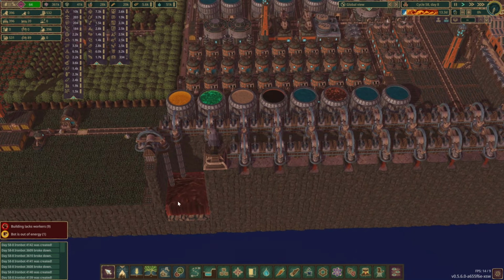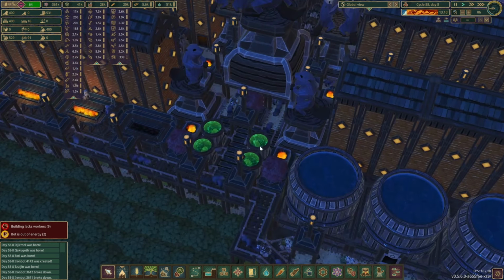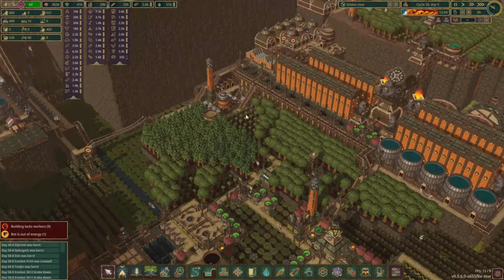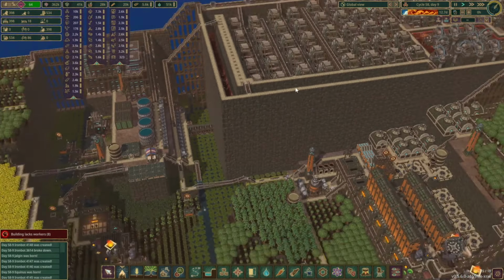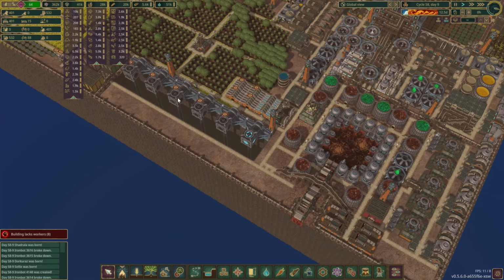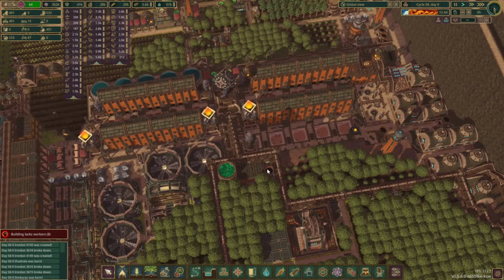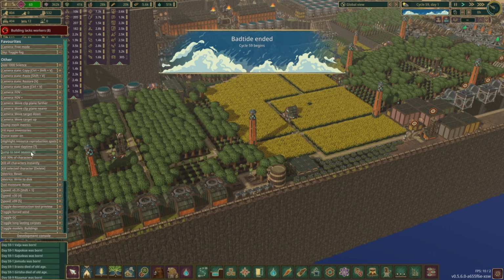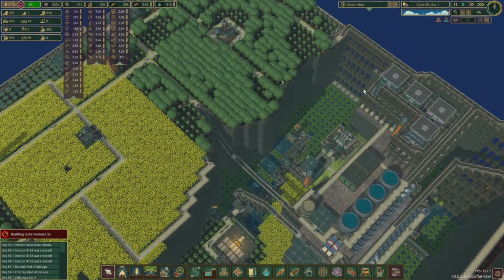An efficient, maxed-out Iron Teeth colony! Timberborn Colony Showcase Episode 03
Up next in our Colony Showcase series: @Brybread107 shares his Iron Teeth colony with fully maxed well-being, an infinite power generating water wheel loop, and tons of efficient bot-run industry!

Submit your Timberborn colony for consideration in an upcoming video using the Google form

YOUTUBE MEMBERS

8 MONTH+ CLUB
Devilish Fun - Dealanach - Срђан Драганић - MP3zilla - JulyFlame

7 MONTH+ CLUB
bam905 - Drexos17 - gtmonica
Rick uit het Broek - Joe Coulter - GinUpTheWater

6 MONTH+ CLUB
Dirttracker - Sutību - Rare Kumiko - alvsindre
Skrymer U - Jesse the unending - Jack Galvin - Gary Riffel - stakier

5 MONTH+ CLUB
Joski - MallesBixie - E Hoffmeister - Jason Zinda - William Laguna

4 MONTH+ CLUB
Mitchell Walker - Jared Murphree - Steven Ross - Joshua Krumholtz - Alex Kudzin
texasgamemom - crowaust - Battery Smooth - Jitendriya Kumbhar - James Peacock
cowfacedev - Oasis_Parzival - dontie23 - BootlessOpossum

3 MONTH+ CLUB
Hkan_the_Swed - Nano Kore - Jonathan Durette - Ace - Dr Helfenstein - Jelby124
Davy Gademan - Richard G - The Transport Feverist - Ravennia - TheIhealme - Jan
Disturbed Simulations - redneck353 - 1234 Roy Bratton - greasy_trigger
DegreeOMG - Jules - Travis Bonenberger - Cecily Widmann - Hubby Ramdhani
Infuse - Sayujya Vaishnav - Paul Phillips - AGF11 - VioletGiant

2 MONTH+ CLUB
mohamed tharwat - Fraktured23 - Nani!? - Lafi3l - Boigboi88 - Fabrizio Puddu - Jonn Hanks
Elzen219 - Guns and Bourbon - Matthew Robertson - Not ABandicoot - hsiverts
BeansUniverse - Himanshu Goyal - George Sechrist - Colby - James Jackson - Alex Mohring
Elena Channa - CoreyRicko - Colin Warren - Keton Edwards - Ryan Trask - Everdyne
Zyan Rayne - wawan - Shane Jimmink - Neil Lovelock - Draco Dragon - Georg Göring
Marc Heard - Luca Zeuch - Lord Alexander Howell - Ole Damen

1 MONTH+ CLUB
Frailrain - Carbon Based Operator Error - Bob Gleason - Bendayho3k! - KingTutties
A. Cunningham - Monroe Stupendo - JFT - Hey [Redacted] - Sigve Skaugvoll - איתי itay_or
Sebastian - ArispeMatt - The best Alex - Chris - Surkai25 - qanix - Catelyn Nenno
N0od1es - goresnet - Eriq Bostock - Mike ODonnell - James Jeffrey - Russell Mccoy
lafrad - Teddyha86 - Raymond Phillips - Amos Burton - w m - 曾啟豐
Sindre Tjåland - O.S. T. - The Bearded Greek - Abe cedaire - SlimeyAmphibian
MaaRa - disarrayer - RognakTheDestroyer - mynoc111 - camdogg 1990
Query Everything - Tyler Klose - zandkoek - Sooperman23

NEW MEMBERS
Jesstin Gadbury - 4bRigger - Peach Jackson - Adrian W - Weeckek - LifeAsAllan - Countz
Marc Heard - Todd P - Paul Devlin - none - Silver Soup - Animation Overload - Dan S
Megalodon1986 - Michael Hess - Michael Shelly - Ken - Wrenching On Cars - Nikoleta Alex
Vedrit Mathias - David - 18k- - Andrew Wiist - Alteras - Dietmar Bähr - Steve
Michelle Tipton - Okiefromfargo - Jeff Long - Justin Herring - Aaron Yourk - Pluck Me
Ken Hargreaves - Teel McClanahan - Ross Schroeder - SJ - Ryan Bridges - Conroy
Atkins Nature Aquariums - Megan Dawson - lxndr rsch - Lisa Payne - Dark Avenger
HollowRadianceMandala040 - Blubbs Blabbs - GEN Slaughter - Moody Mellow
Hallo Hoe gaat het? - Jacob - Sicu TZu - Rob Allen

8 MONTH+ CLUB
Query Everything - Tanake
5 MONTH+ CLUB
Anonymous
3 MONTH+ CLUB
Parzival - Matt M - texasgamemom
2 MONTH+ CLUB
Matt Foster
1 MONTH+ CLUB
Not ABandicoot - TheIhealme - ebmar - Christopher Leahey - TheLandofTacos
NEW MEMBERS
Jay Morris - Kathryn

Steve Laferla